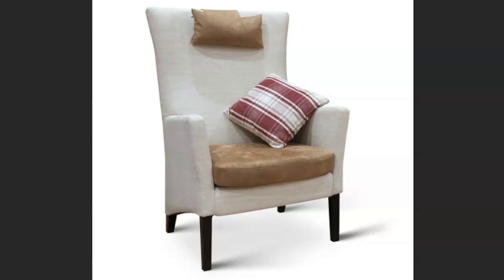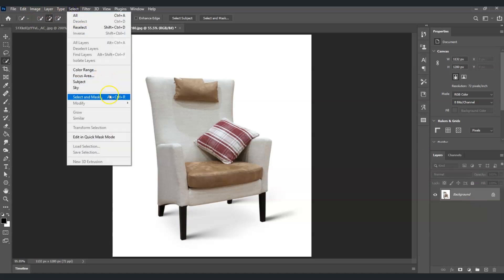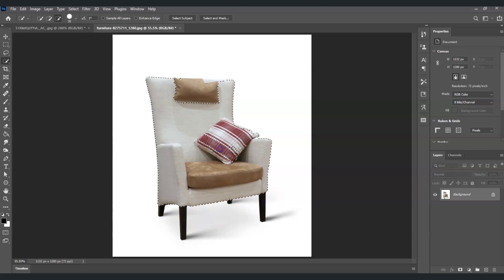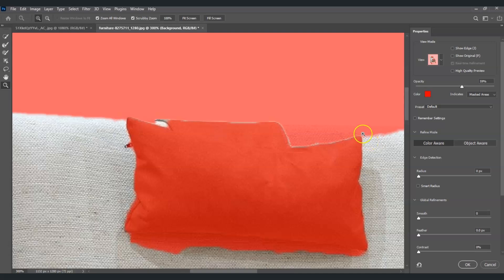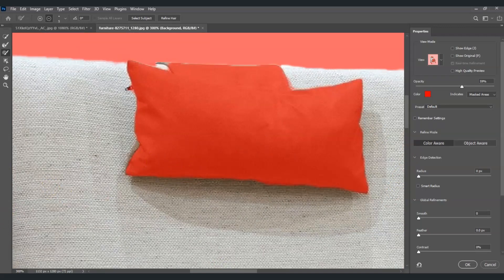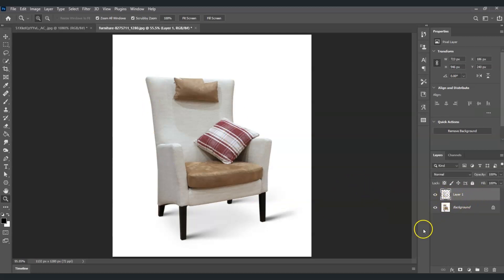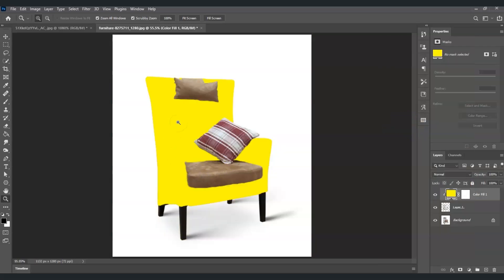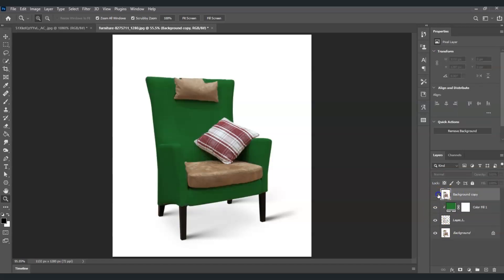How to Change Color of Any Object in Photoshop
Learn how to change the color of any object in Photoshop with this easy-to-follow tutorial. Whether you're a beginner or an experienced user, this step-by-step guide will help you master color adjustments in no time. Discover the best techniques for selecting objects, using adjustment layers, and refining your edits to achieve realistic and vibrant color changes. Perfect for photographers, designers, and digital artists looking to enhance their skills. Watch now and transform your images with just a few clicks!